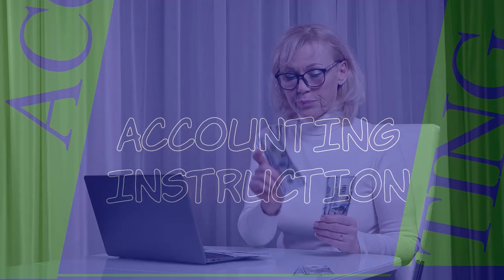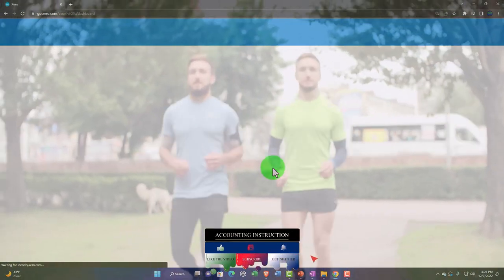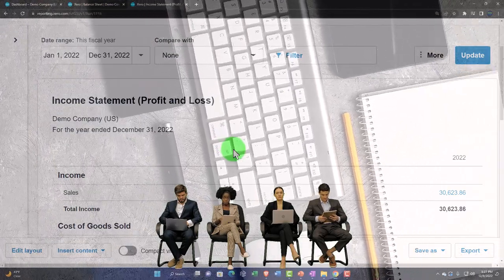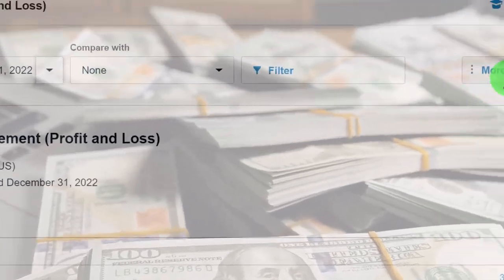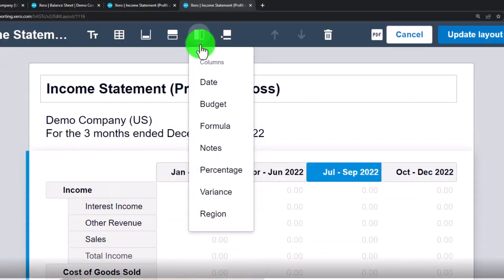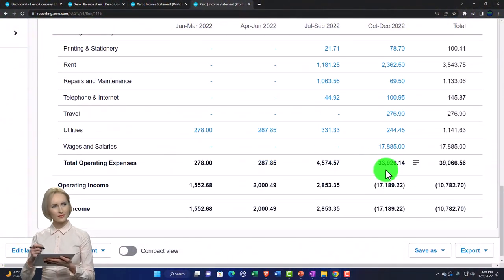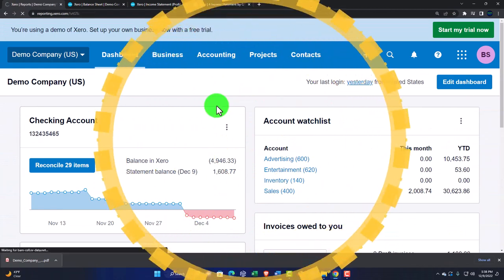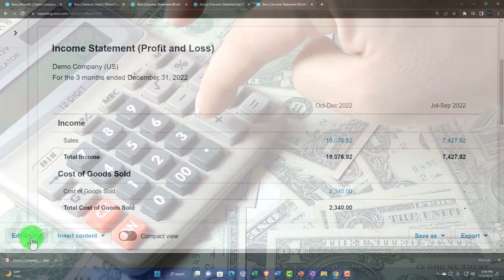Print, Save as PDF, & Organize Profit & Loss or Income Statement Reports 3100 Xero 2022 -2023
Print, Save as PDF, & Organize Profit & Loss or Income Statement Reports